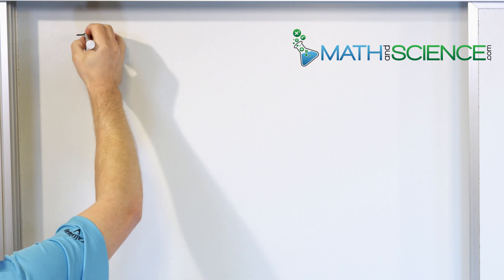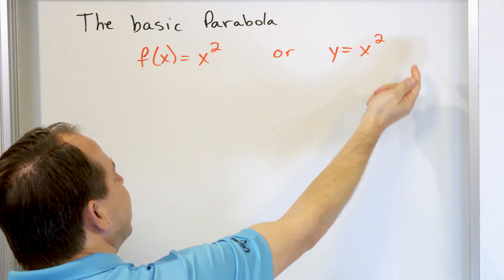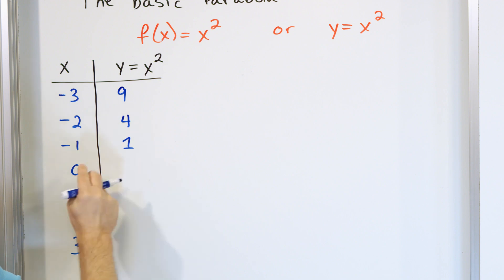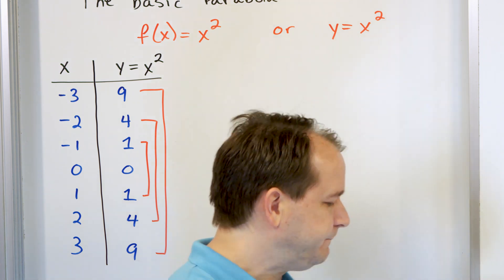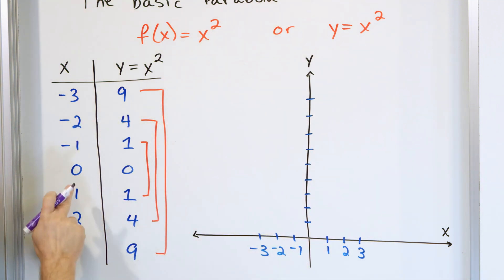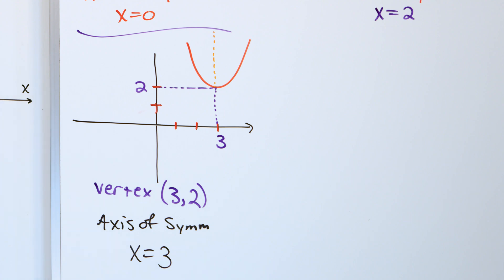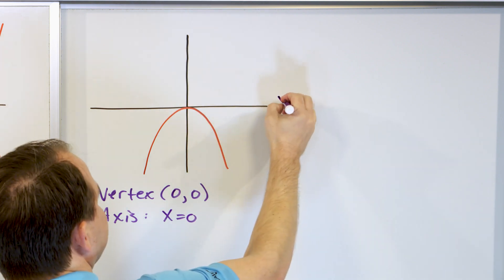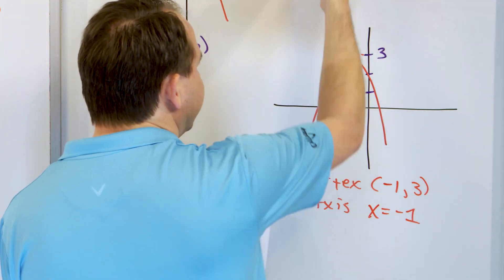Graphing Parabolas - Vertex & Axis of Symmetry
Unlock the secrets of graphing parabolas as we focus on two key components: the vertex and the axis of symmetry. Parabolas, U-shaped curves, play a significant role in mathematics and real-world applications. In this tutorial, we'll guide you step-by-step on how to use the vertex, a pivotal point on the curve, and the axis of symmetry, a vertical line that divides the parabola into two congruent halves. By mastering these two elements, you'll gain the confidence to sketch any parabola with ease. Along the way, we'll provide clear explanations, detailed examples, and practical tips to make the process straightforward. So whether you're a student seeking clarity or a lifelong learner exploring the intricacies of math, this video offers valuable insights to elevate your understanding of parabolas. Join us on this mathematical journey, and transform the way you approach and visualize parabolas.